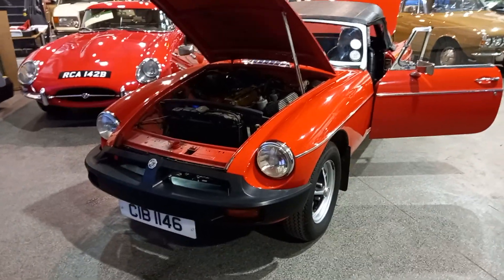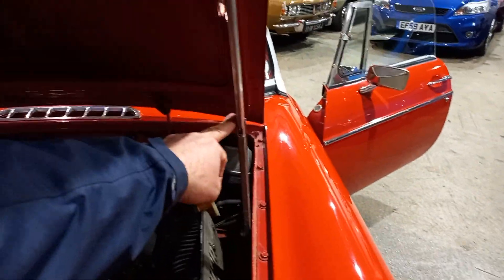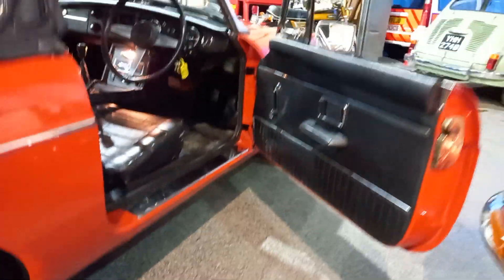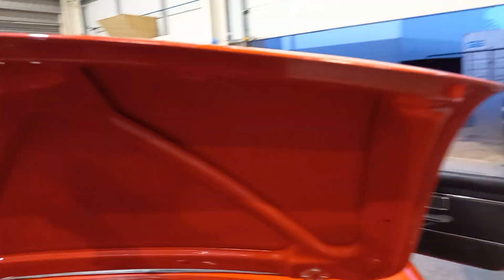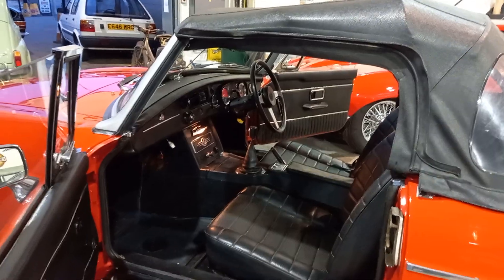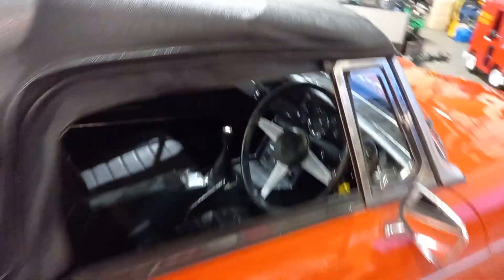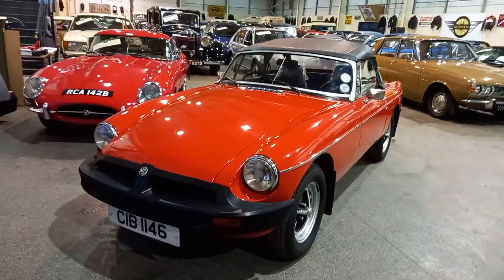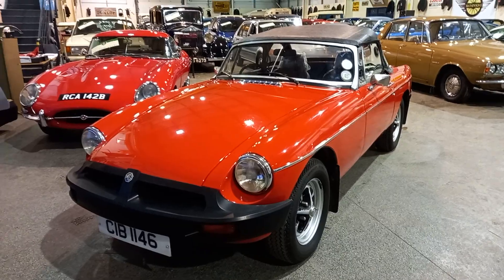1976 MG B CONVERTIBLE | MATHEWSONS CLASSIC CARS | 18TH & 19TH MARCH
1976 MG B CONVERTIBLE | MATHEWSONS CLASSIC CARS |18TH & 19TH MARCH